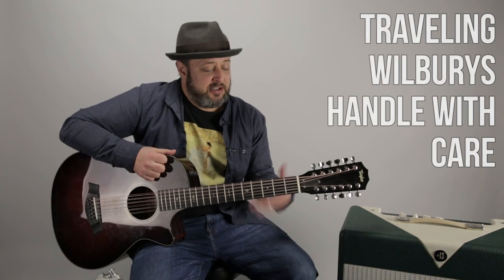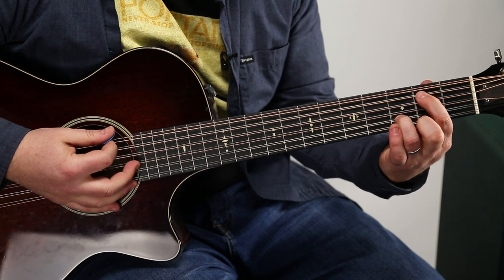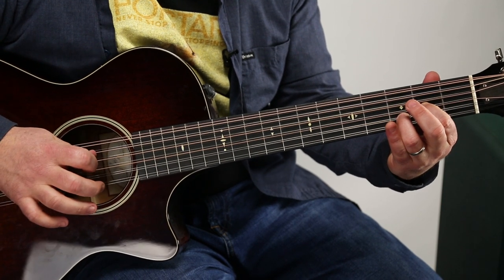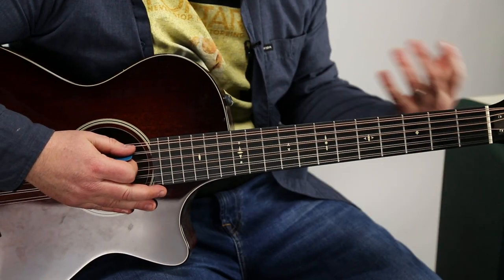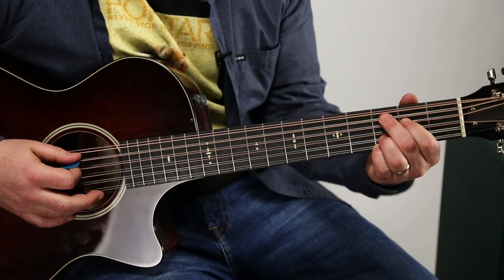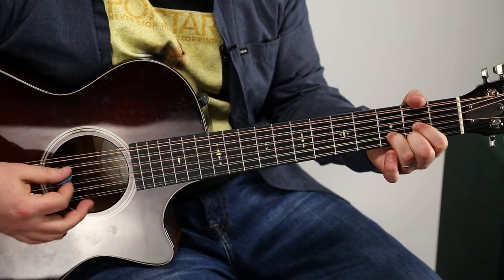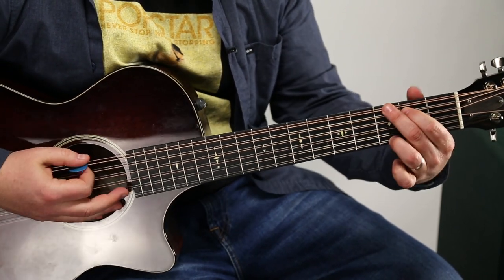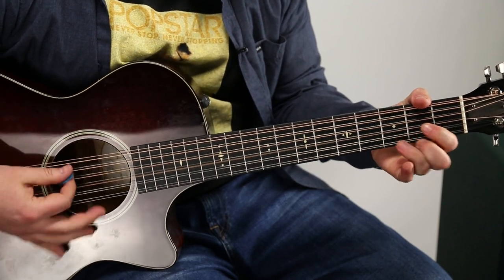Traveling Wilburys "Handle With Care" Guitar Lesson - Easy Acoustic Songs